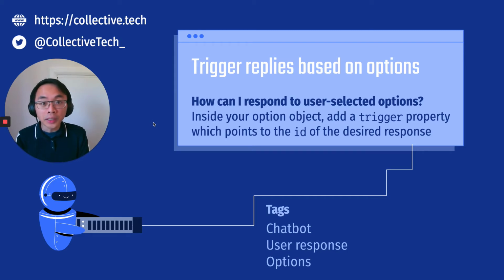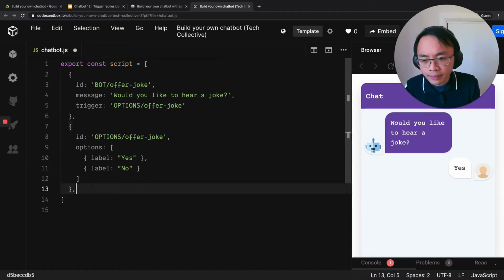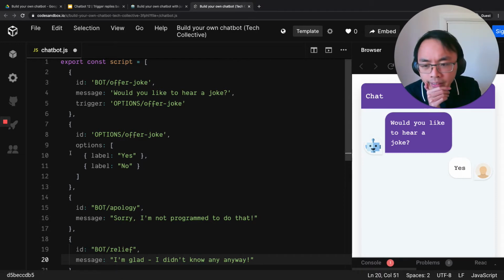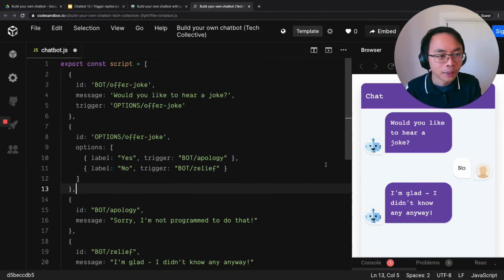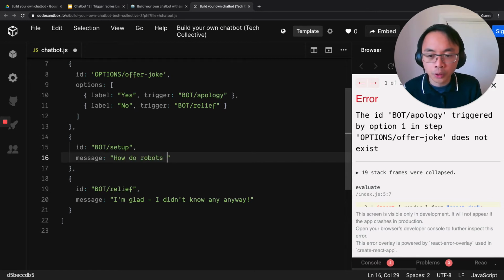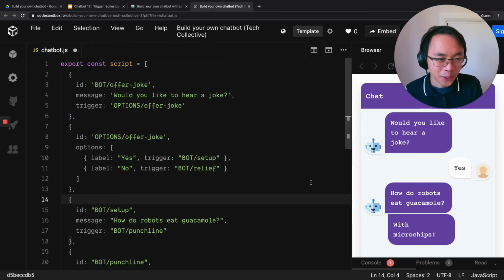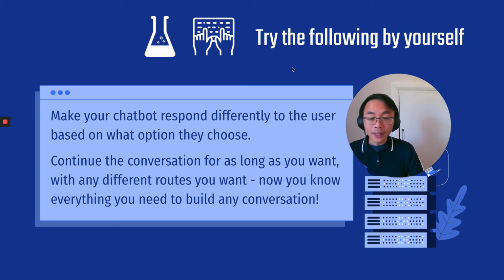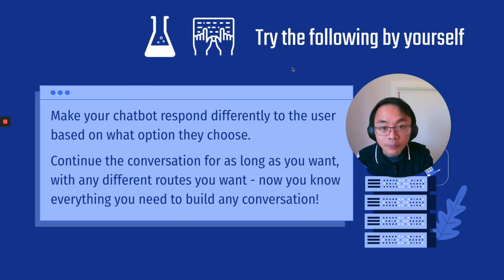Build your own chatbot | 12 | Trigger replies based on options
In this series we will build a chatbot - learning just enough JavaScript to do so in the process, even if you've never coded before.

This is an introductory coding series, suitable for those with no experience.

It's been produced by Tech Collective using the following educational research and cognitive neuroscience principles
• Cognitive load: learn in small chunks to process better
• Interleaving: link together related ideas to remember better

This video covers triggering chatbot replies based on user-selected options.